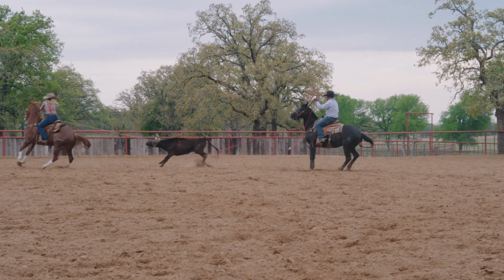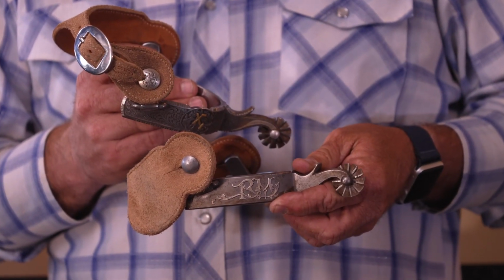Ryan Motes and his Spurs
A great big thank you to Ryan Motes and his mom Danny for telling their story.  It is a honor to be a part of it.